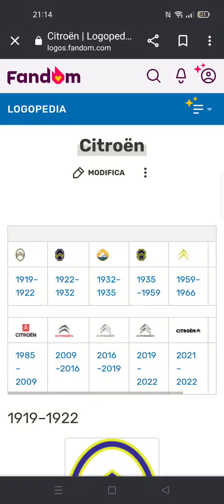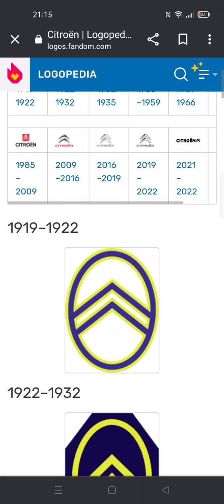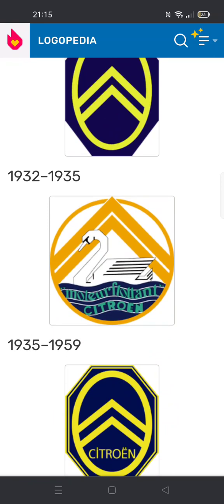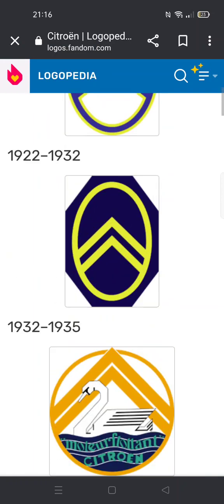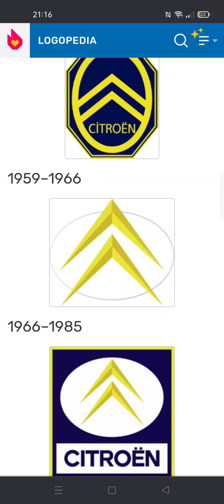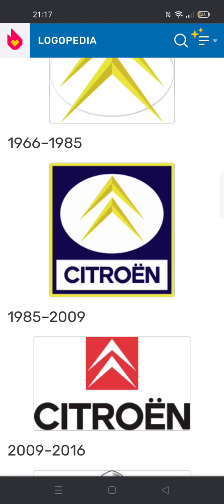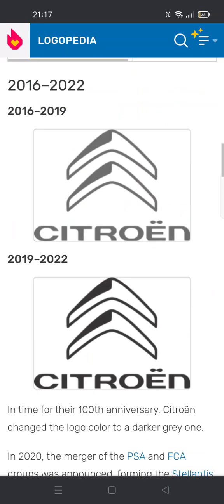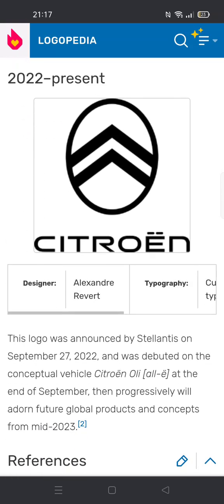Logo History #61: Citroen